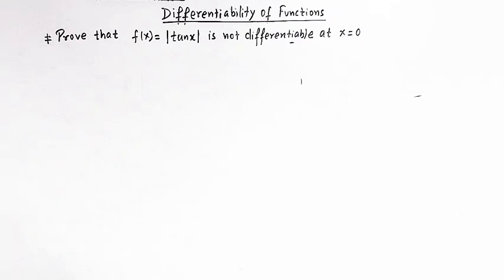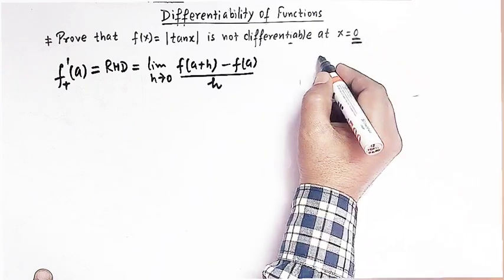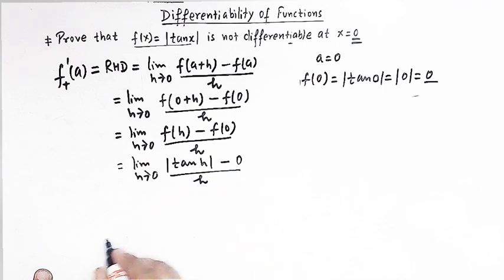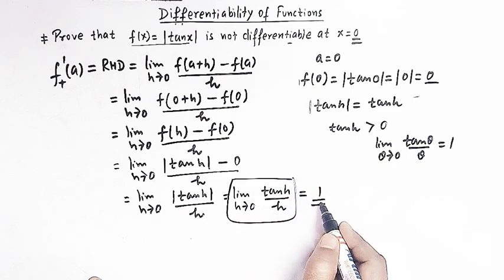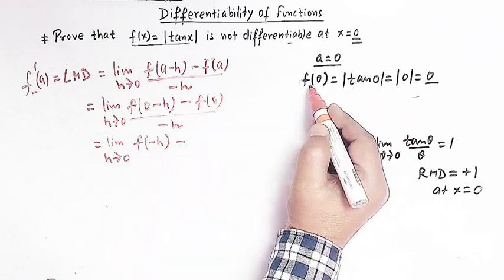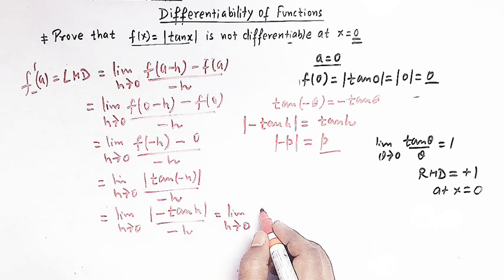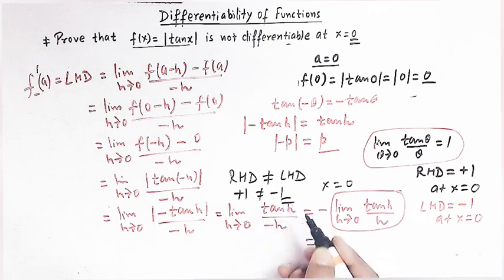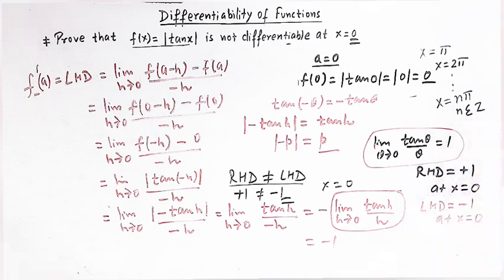How to check the differentiability of functions _ f(x)=| tanx | at x=0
Continuity and differentiability of functions.
Derivatives of functions.